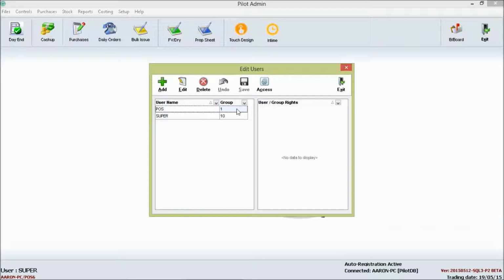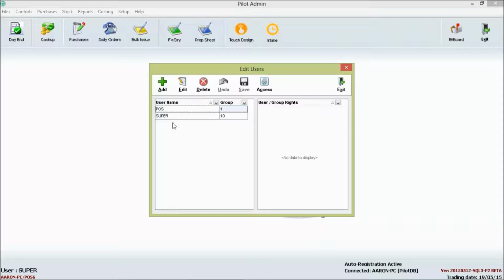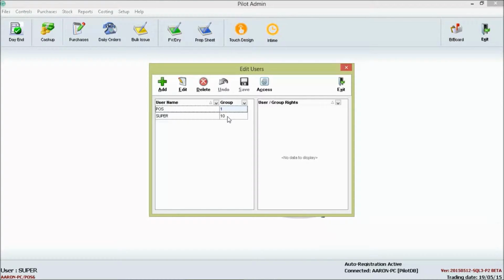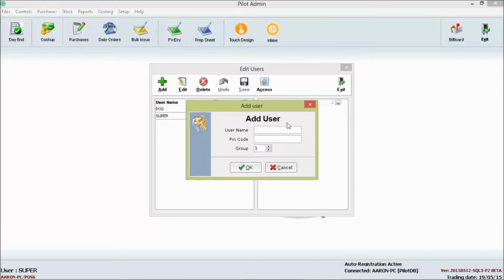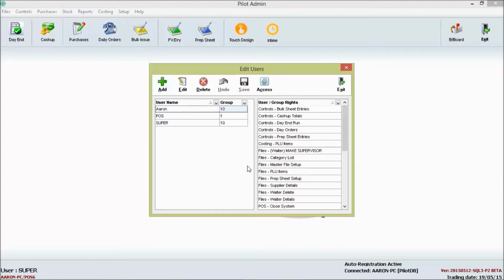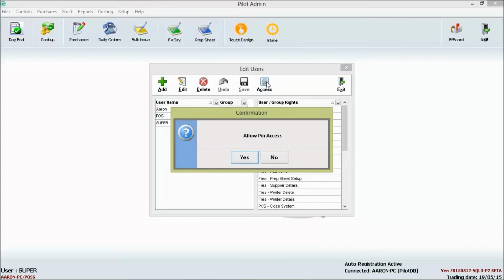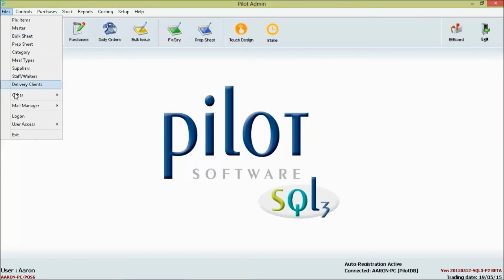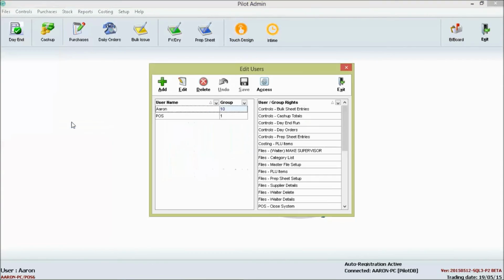7 Adding Users